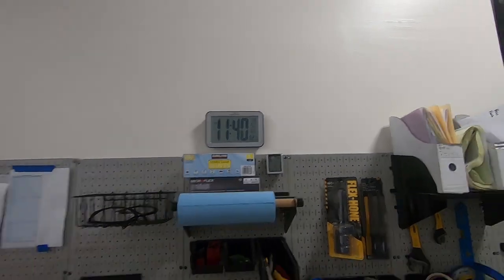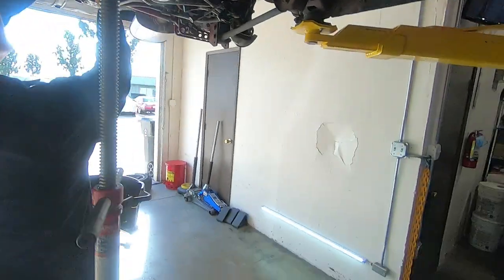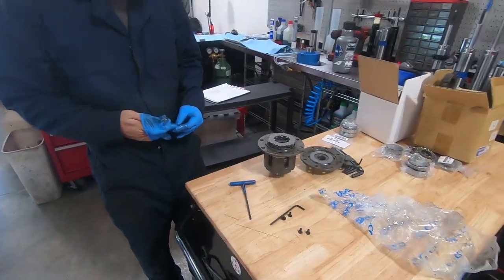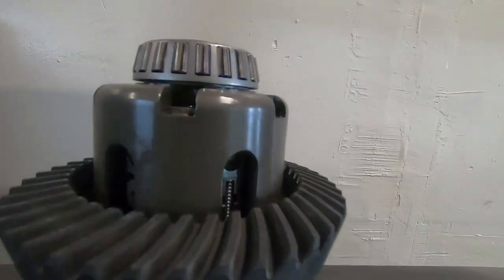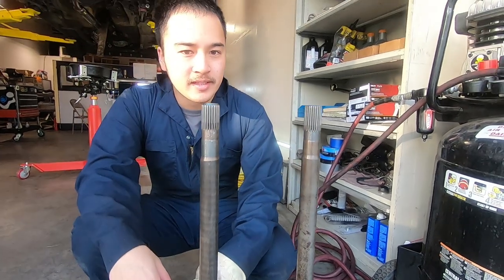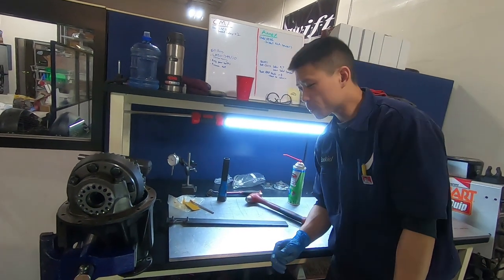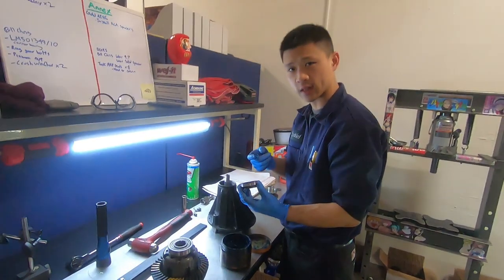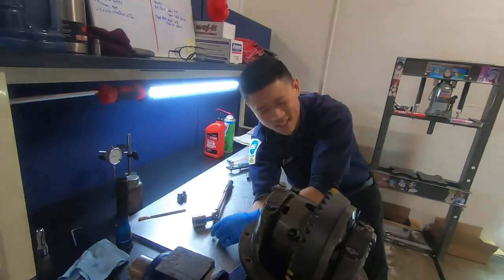AE86 Rear Diff (LSD) ft. Chrisvanish VLOG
Chris' friends told him to do a drift. Then his LSD broke and his rear diff cried to Jesus. We spent a entire Sunday documenting the aftermath and rebirth. AE86 life.

See the rest of the story in "The Autohaus Podcast" ep058 "Cusco LSD and Figure 8’s."

Parts used in this video:
AE86 Ring and Pinions

AE86 Koyo / OEM Toyota Ring and Pinion Differential Rebuild Kit

Merch!